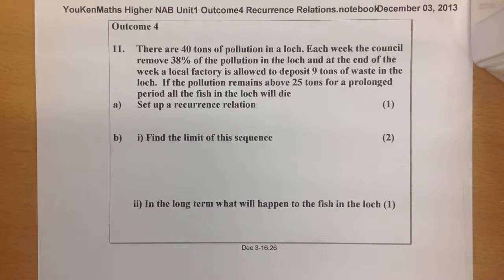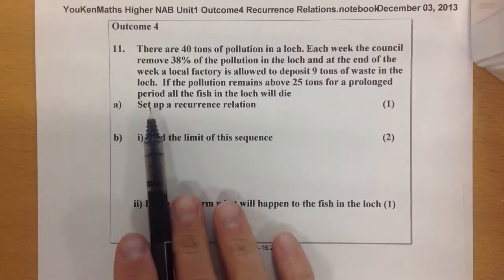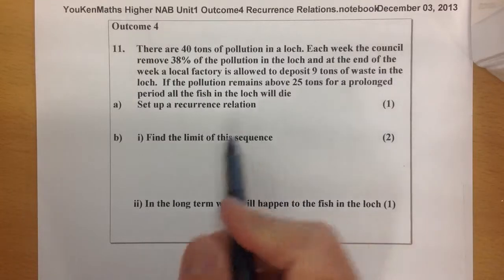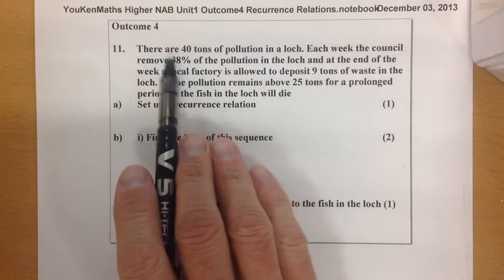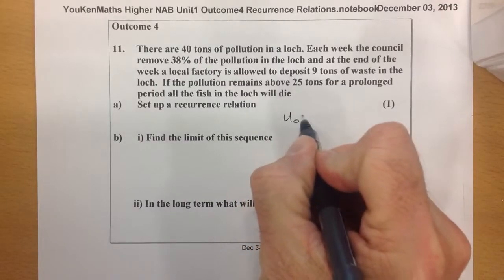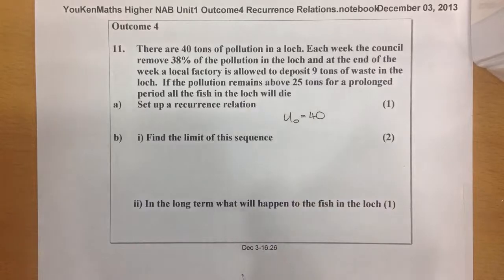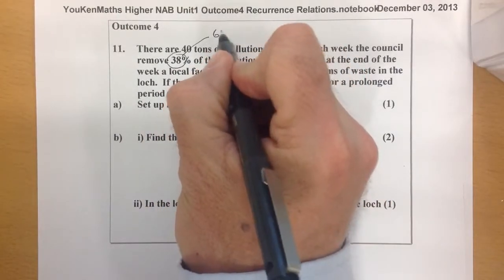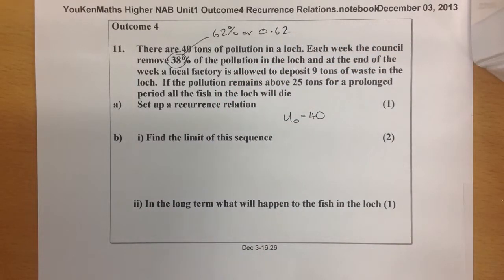Higher NAB Unit1 Outcome4 Recurrence Relations